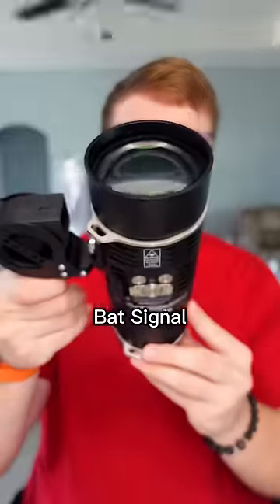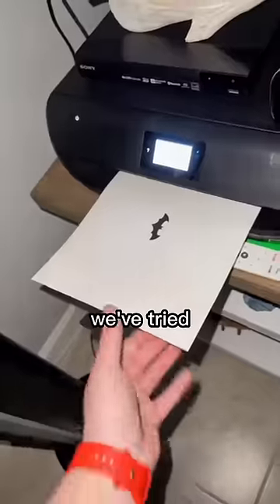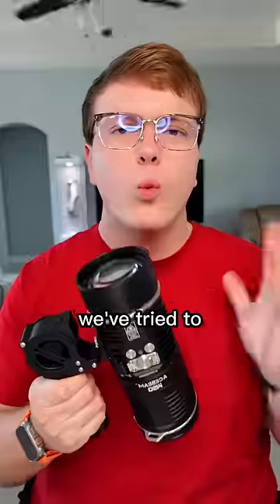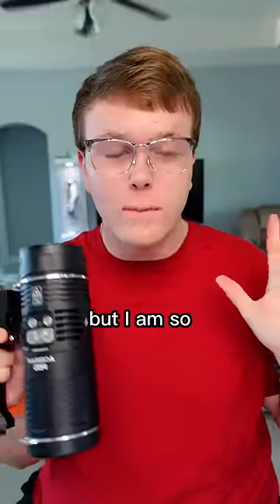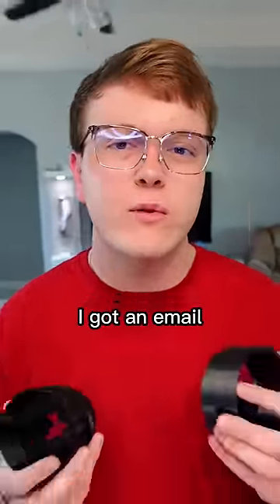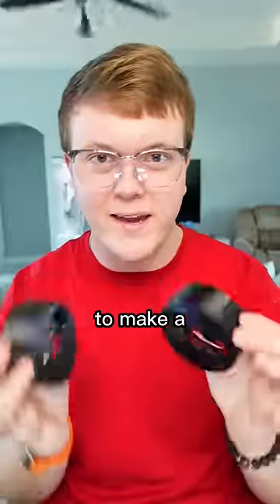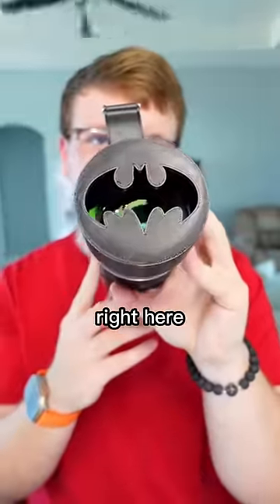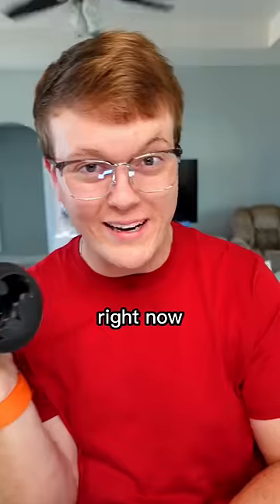3D BATSIGNAL With My $3000 Flashlight